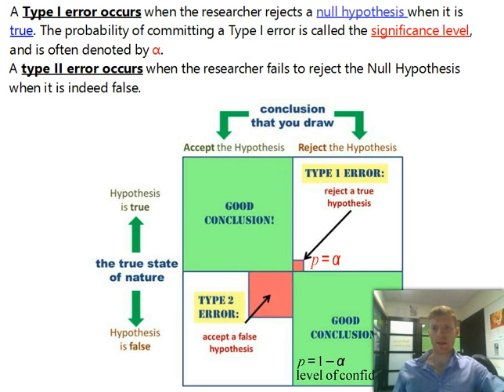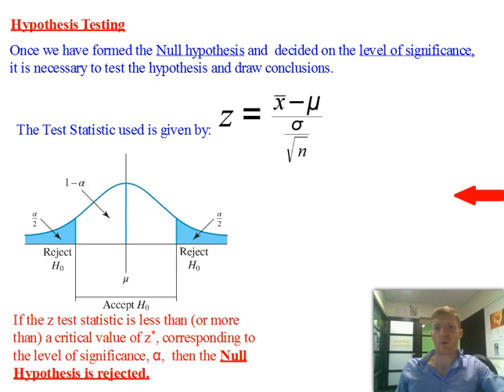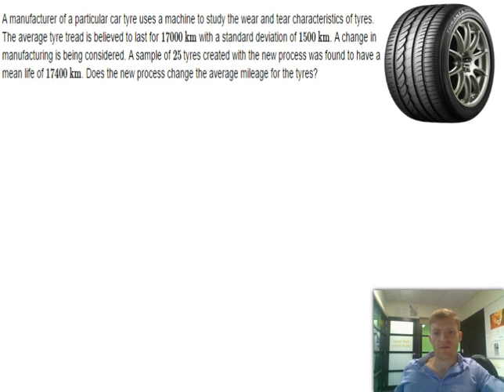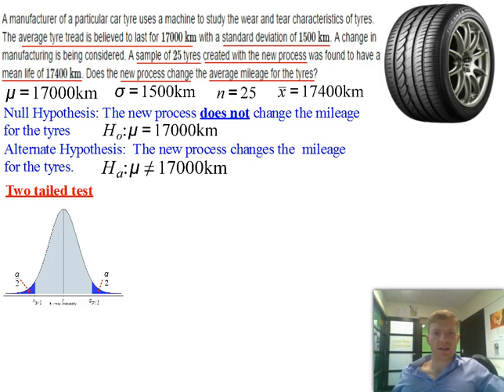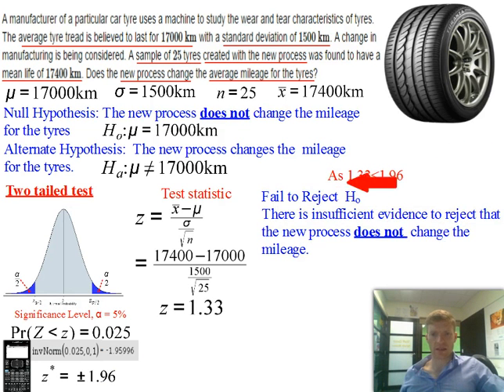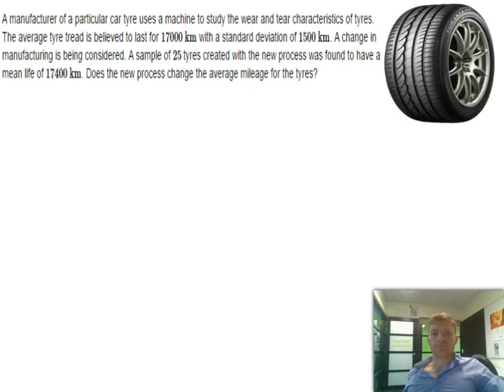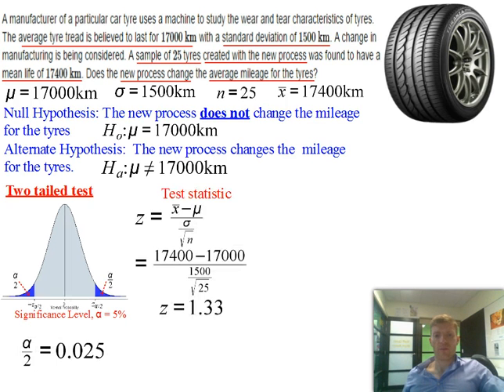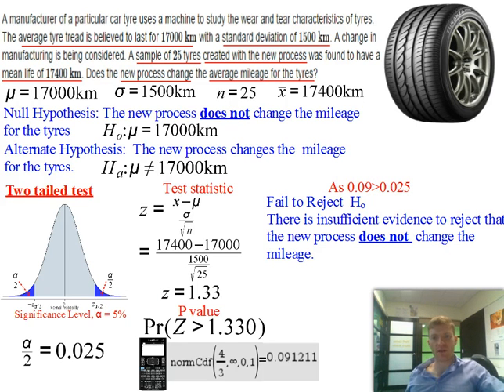Statistical Inference Hypothesis Testing part 2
Hypothesis Testing
Test Statistic
P-Value